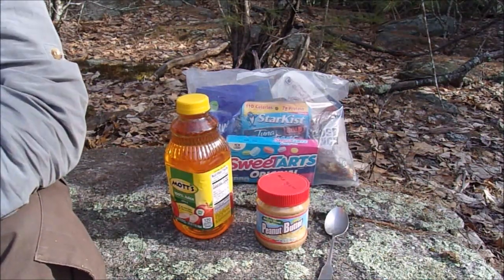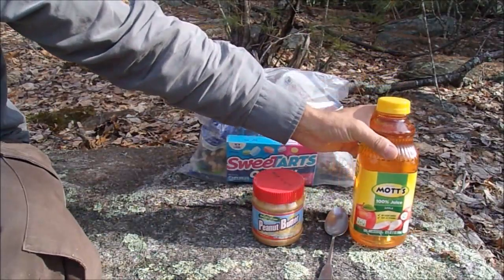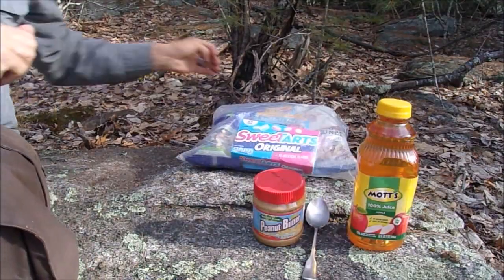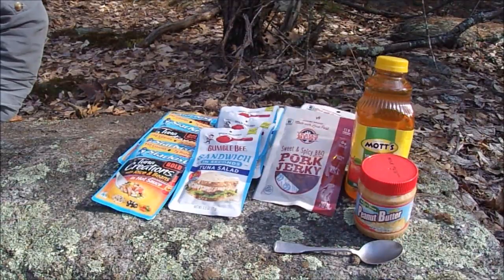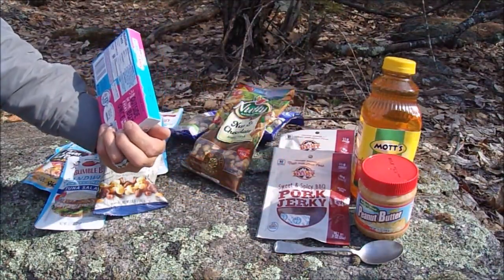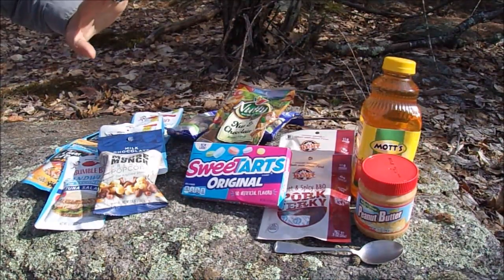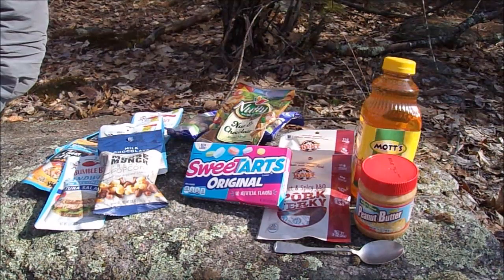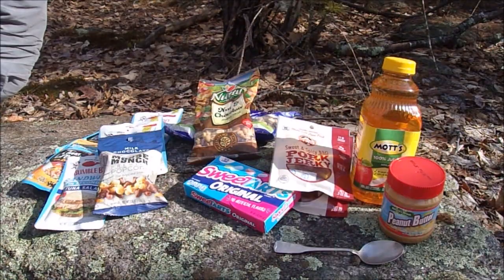Dollar Tree Homemade MRE 2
Homemade MRE from Dollar Tree food!  I'll show you how-  Not just what to put in your MRE, but also how to eat.  There is a philosophy of eating on the trail depending on conditions-  whether climbing a mountain, drudging through a swamp, fighting past dense brush, or breaking for camp and getting ready to sleep.  These DIY MREs will put fuel in your tank.  They'll improve the quality of your experience outdoors.  They'll get you there, get you back, and help keep you safe.  I hope you find this entertaining, but I'm also trying to teach.  Come, and hear ancient wisdom passed down from the ancestors.  God bless you, guys!